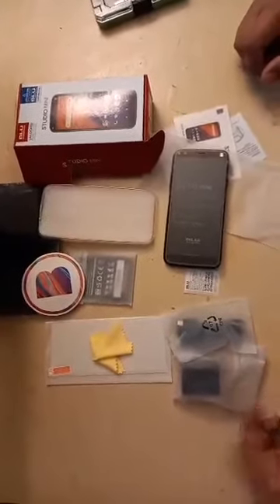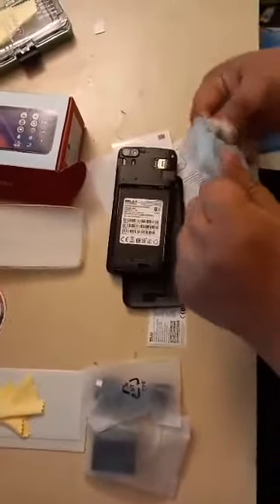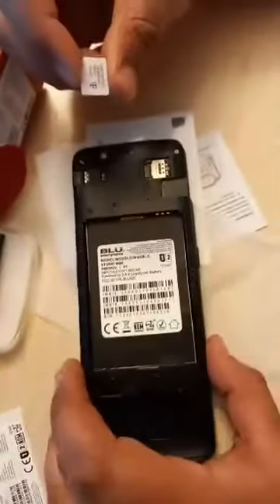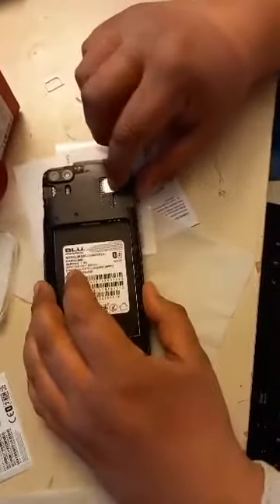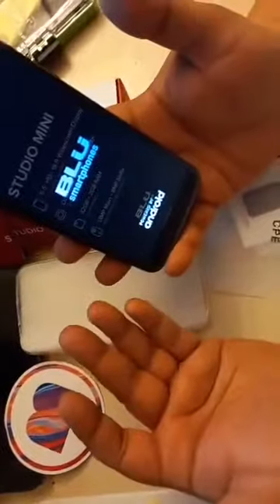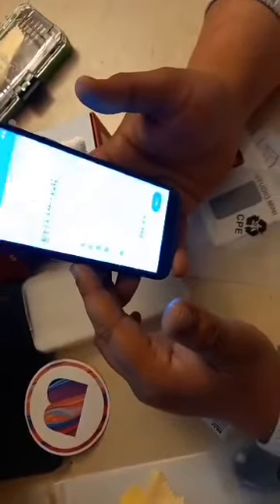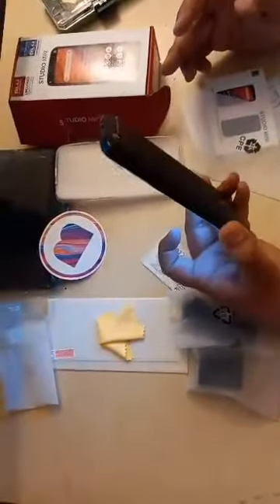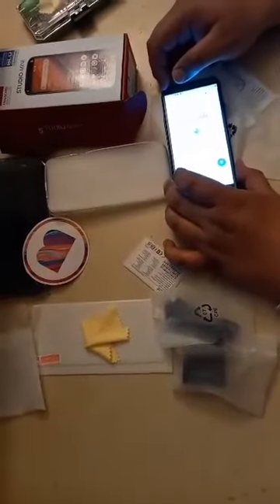. unlocked BLU Studio_mini .is it really unlocked .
we will test the Blu studio mini to work on T Mobile .
So is it working .